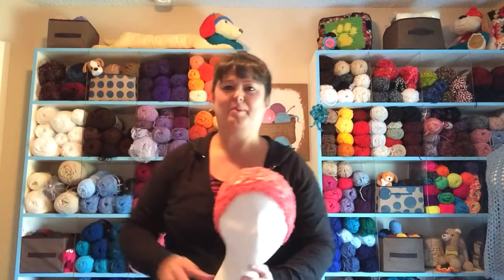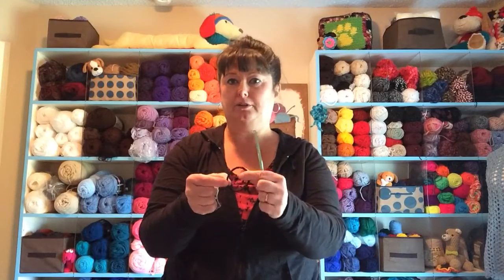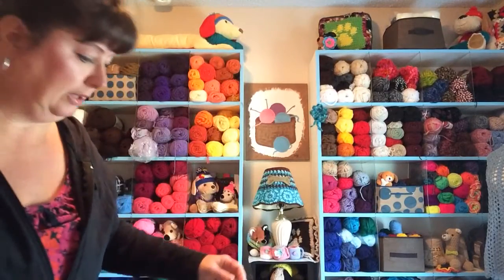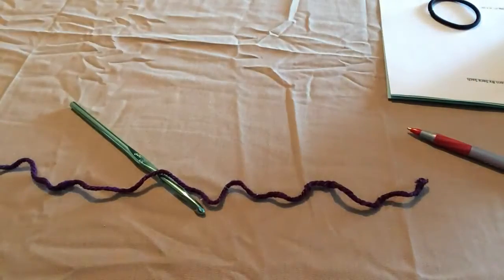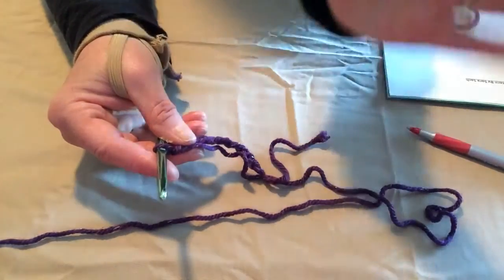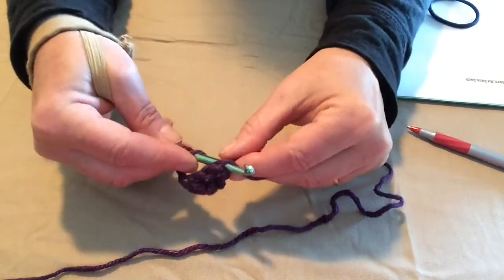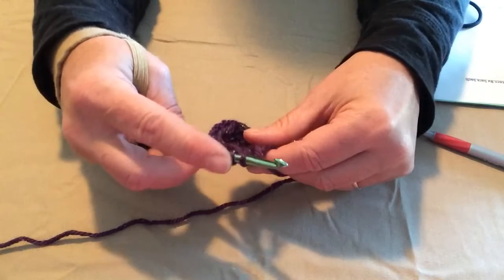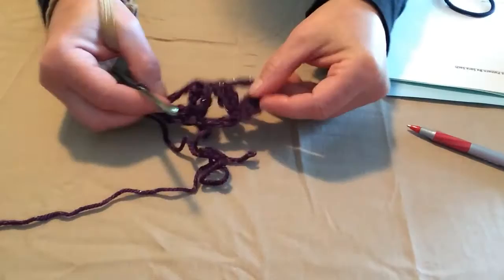Part 1 - Blossom Headband Crochet A Long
In this video I talk about gathering your supplies. And demonstrate how to do the special stitch technique, stitching 2 triple crochet stitches together to form the petal for the head band.